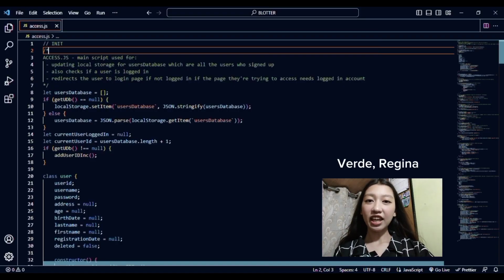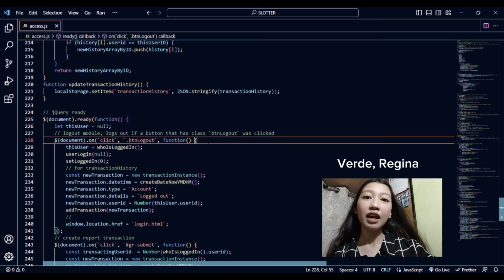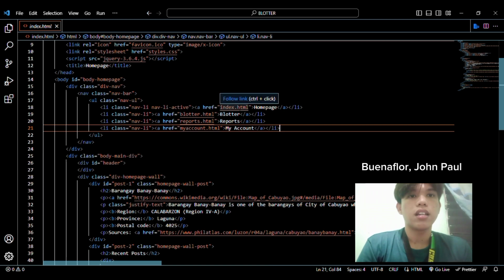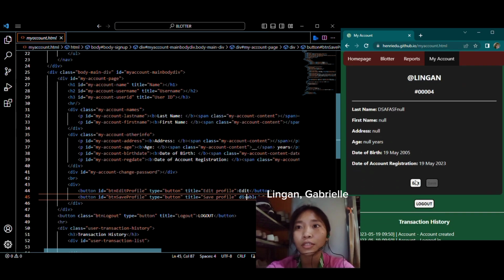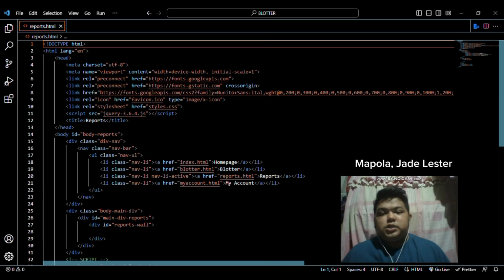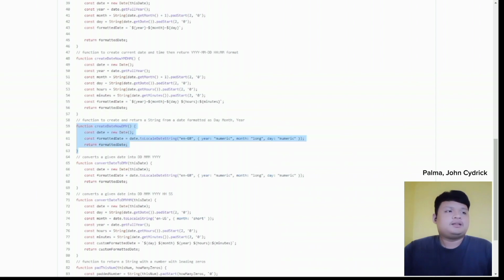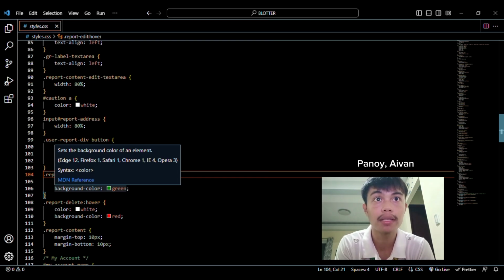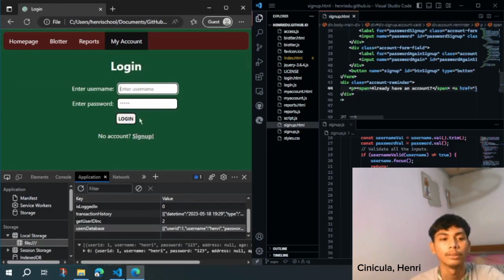Barangay Management with Blottering System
ITEW 2 Client Side Scripting Final Project